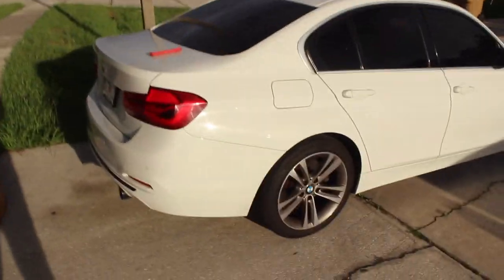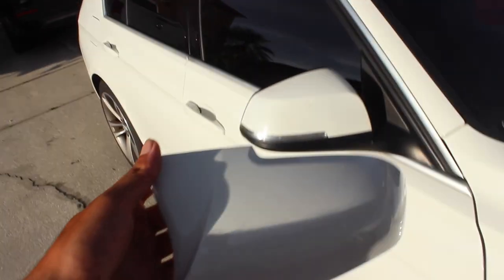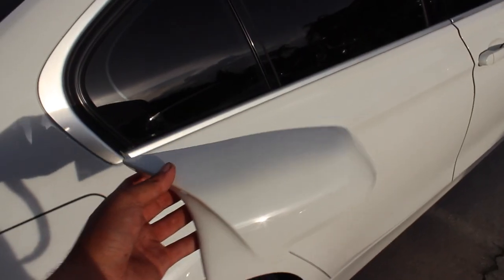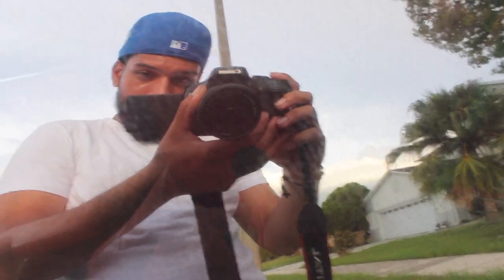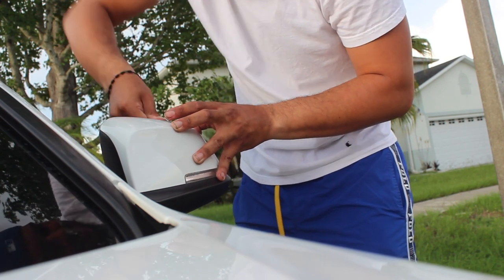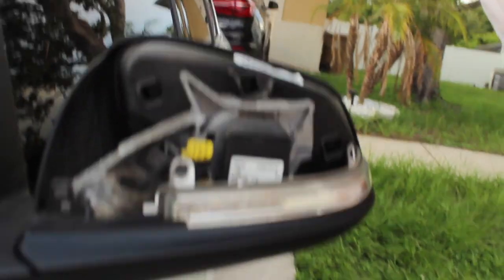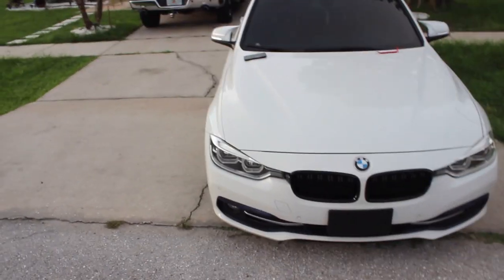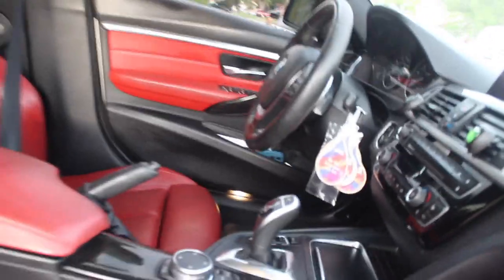First Vlog Of My 2017 BMW 340I ( NEW MIRRORS )